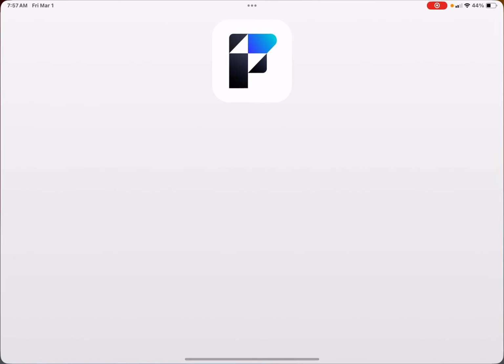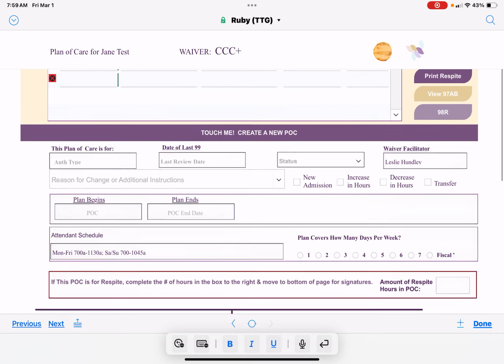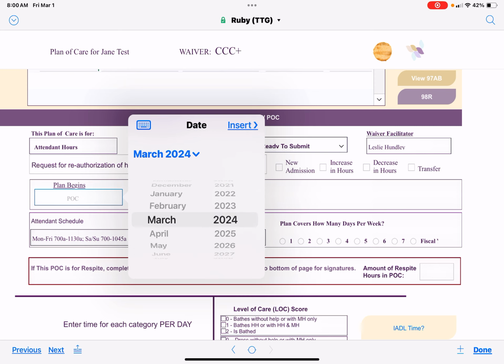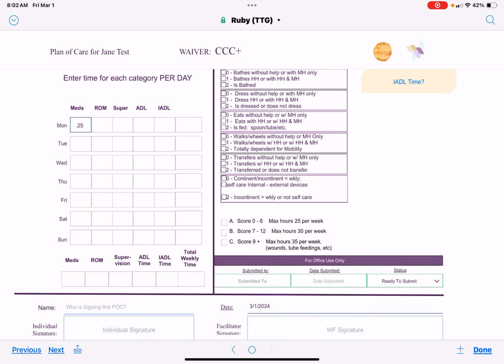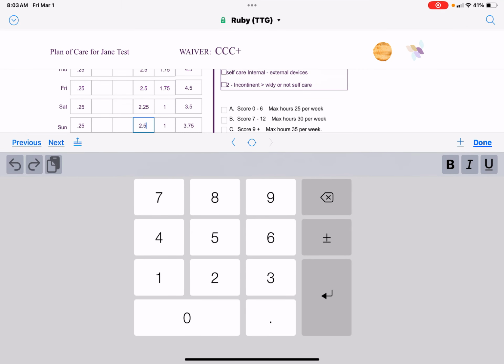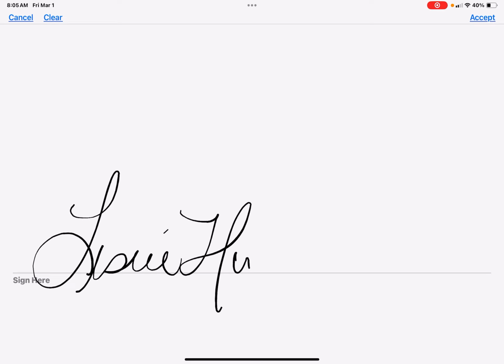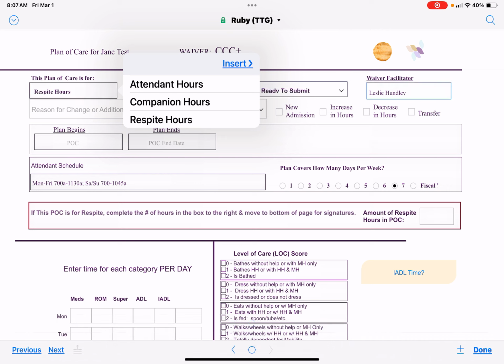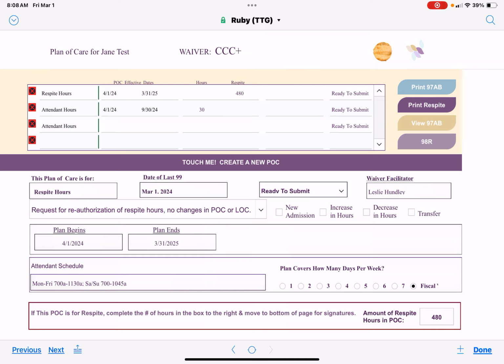New POC Ruby 12